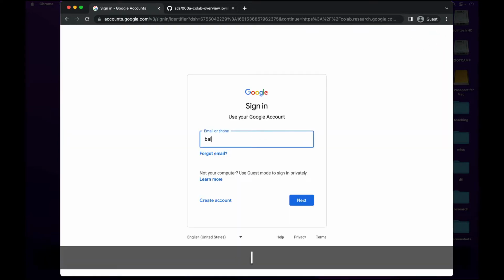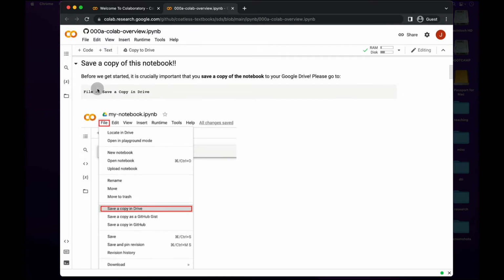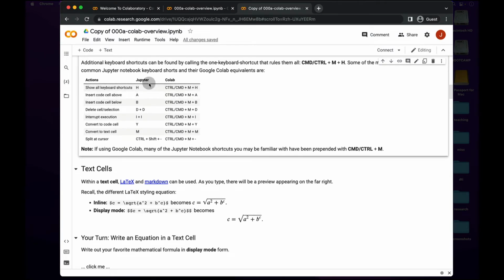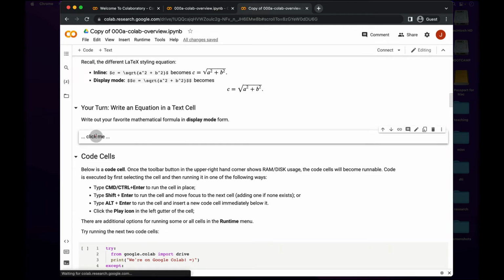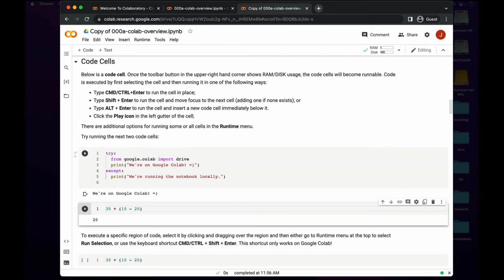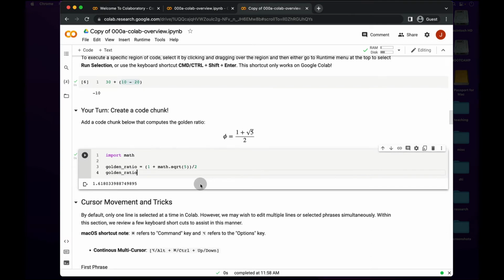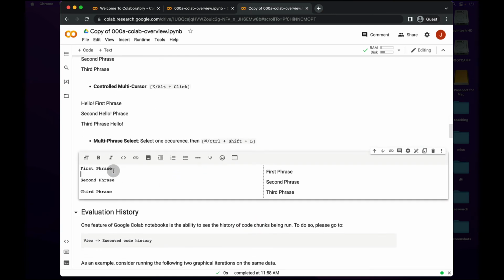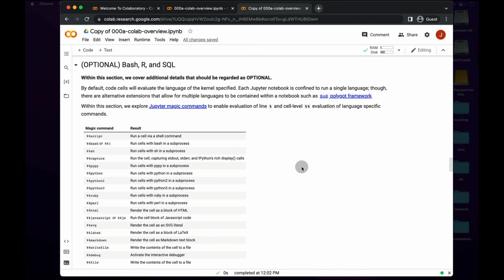Google Colaboratory: Overview Notebook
Summary

We looked at a sample Google Colaboratory Notebook.
We emphasized the need to save Colab notebooks to our Google Drive to retain any changes.
We explored text and code cell options alongside other advanced Colab features.

Social